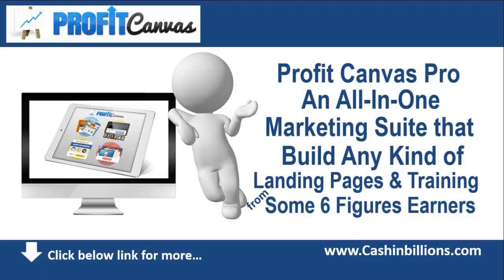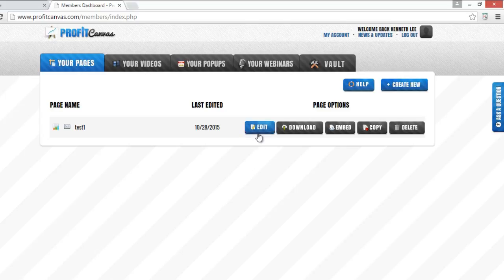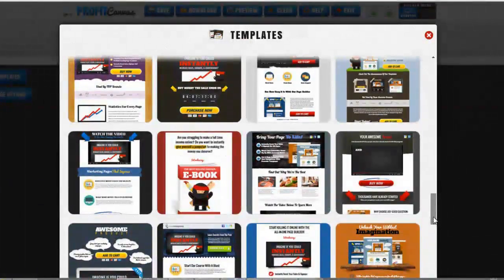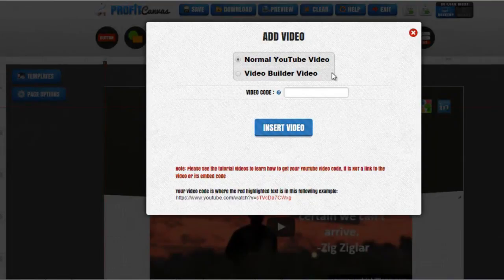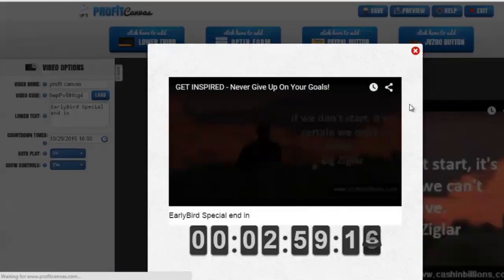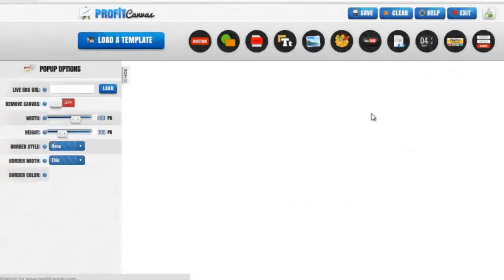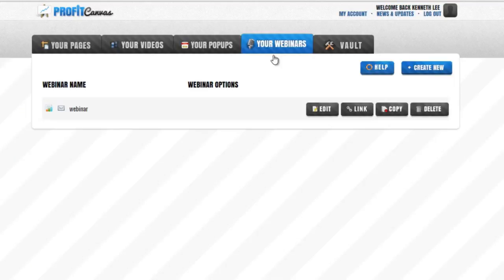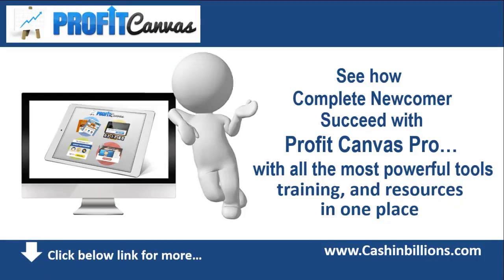Profit Canvas Video Review | Page Builder | How To Create A Sale Page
Click left for Profit Canvas Video Review, Complete Marketing System include software create sale pages, bonus pages, webinar replay pages affiliate promo pages squeeze pages, download pages... everything. with CTA, buy now button, optin form & videos training to build your own online business system.

Profit Canvas Video Review is actually a Page Builder show us How To Create A Sale Page

Profit Canvas allows you to:

- Build beautiful, high-converting sales pages, squeeze pages, download pages and more with a simple, drag-n-drop interface - with over 75 built-in templates

- Turn your videos into profit producing machines with its built in video player functionality.

- Allows you to turn any website into a lead capturing machine by adding high-converting pop ups.

- Allows you to run LIVE webinars which we all know have the power to open the floodgates of sales for any business

- AND it comes with a full library of training showing you how to profit from these tools.

Over 28 training videos to be exact.

profit canvas review
profit canvas
profit canvas demo
profit canvas discount
profit canvas bonus